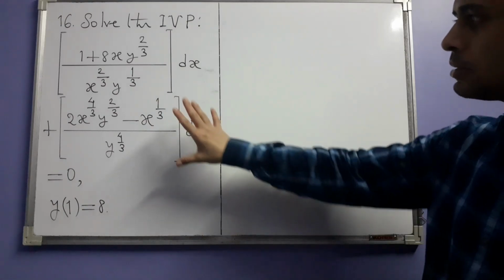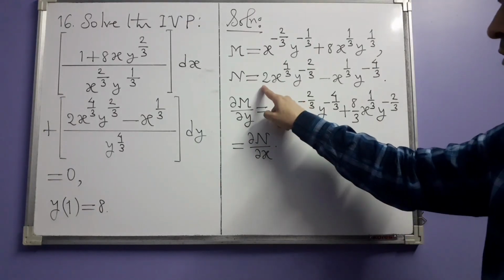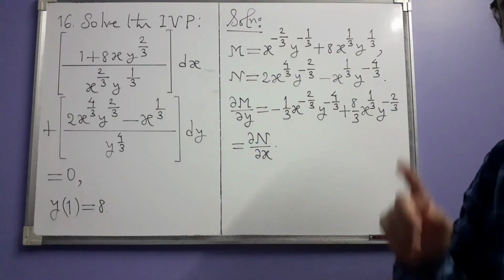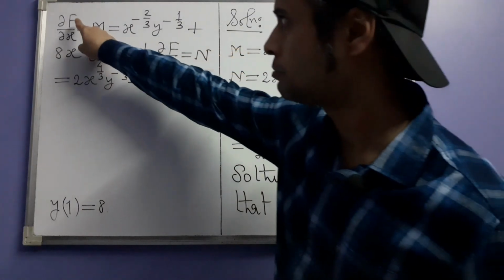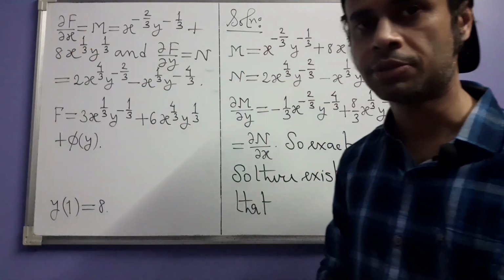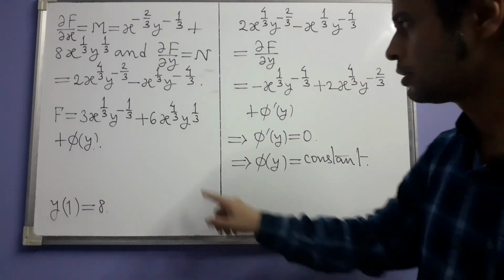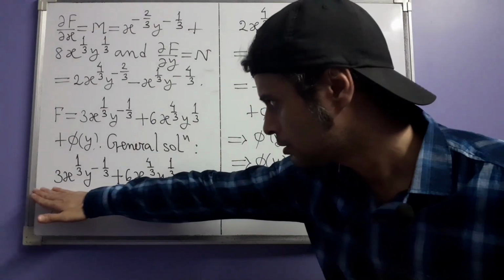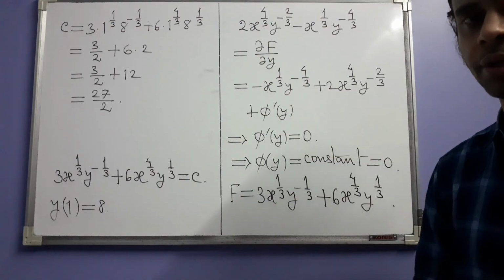Exact Differential Equations (Part 7, Ross)